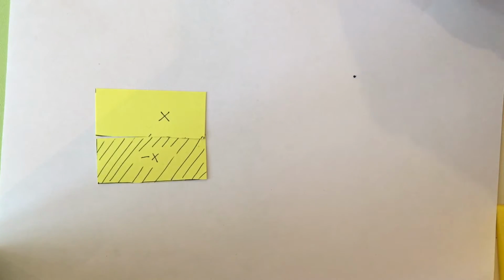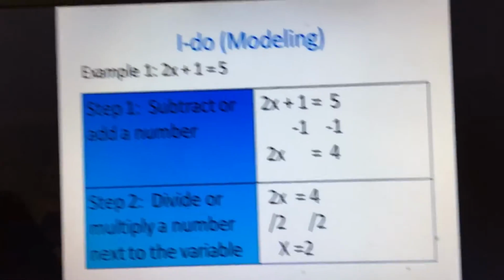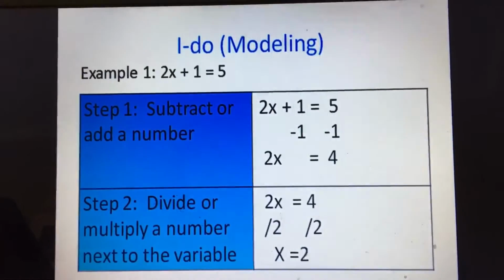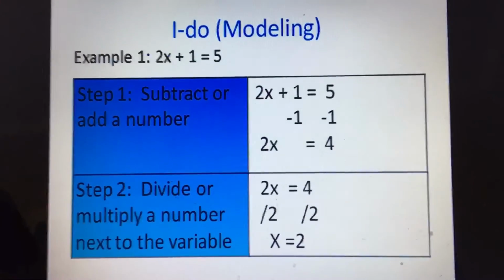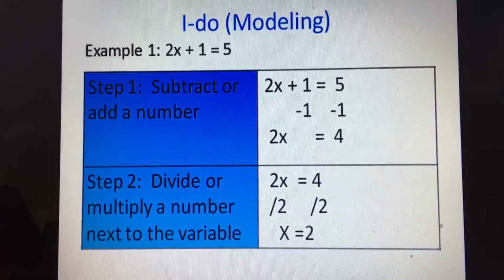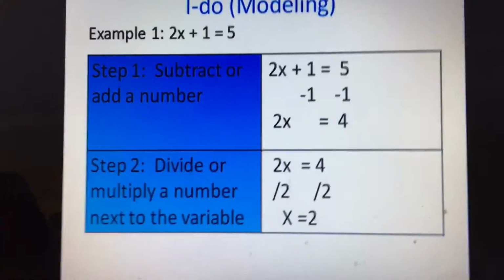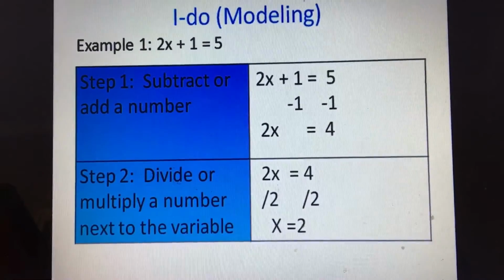Algebra Tile activity demonstration